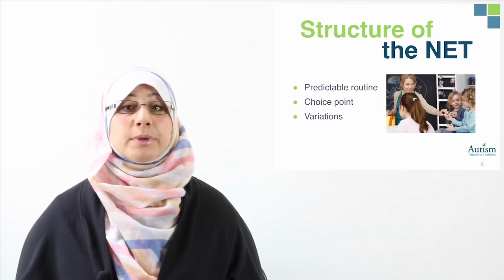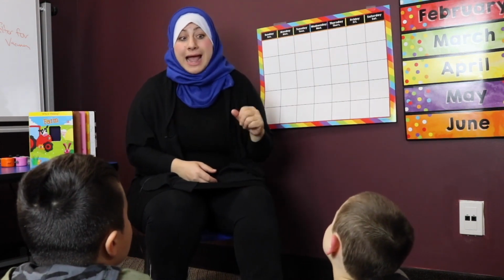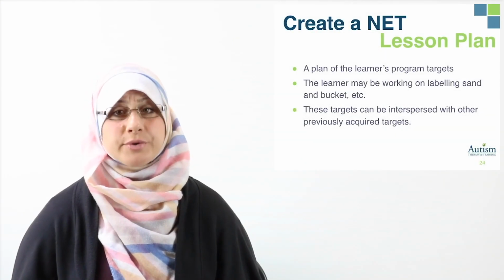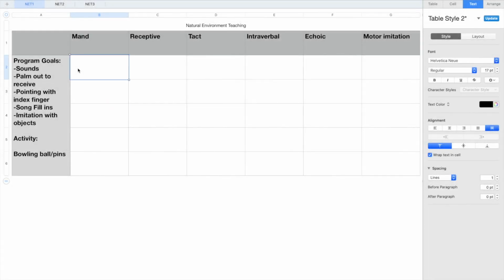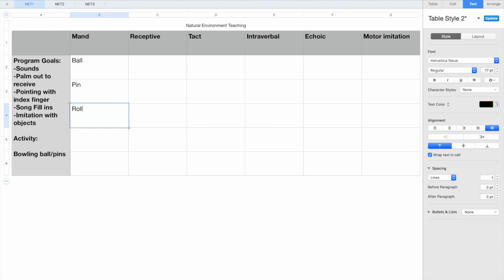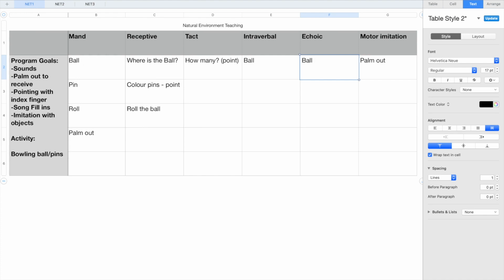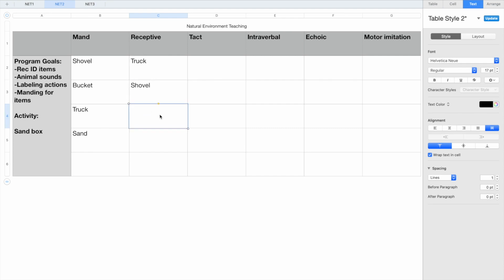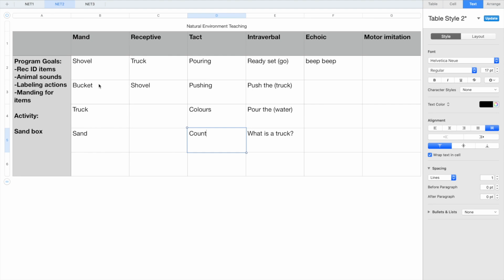ATT116 Natural Environment Teaching (NET) - Registered Behavior Technician RBT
Teaching in the NET